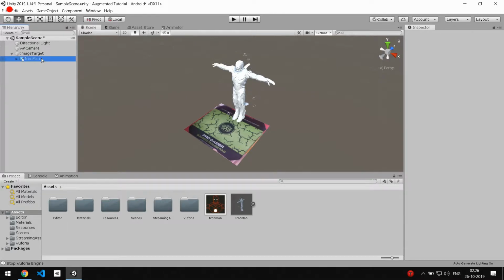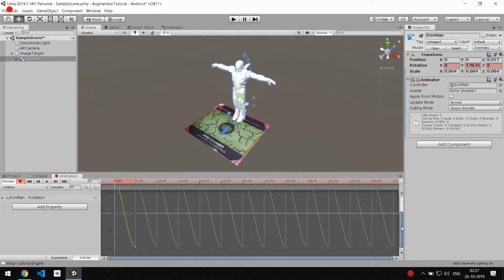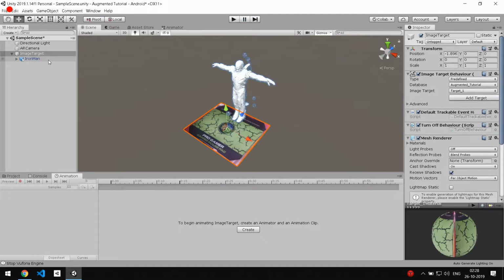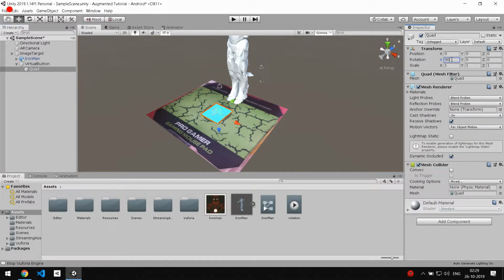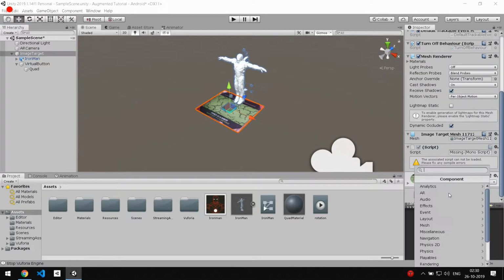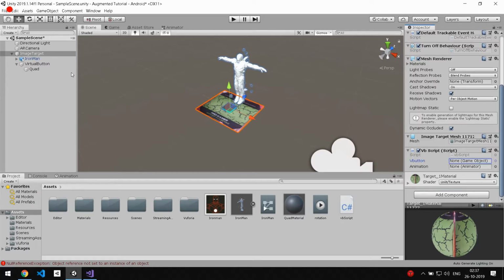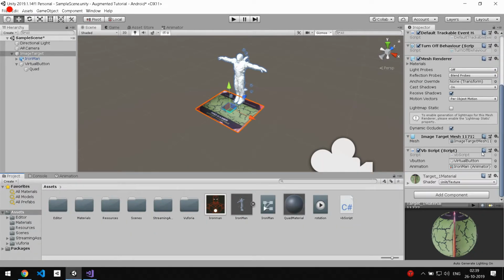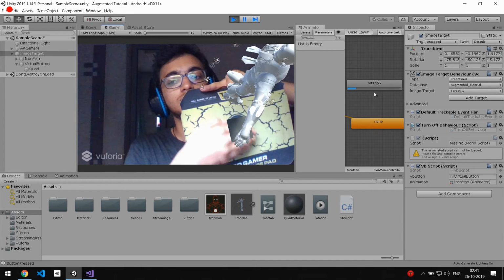AUGMENTED REALITY for Beginners Adding Animation and Virtual Buttons using UNITY 3D and VUFORIA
This video is Part 2 of AUGMENTED REALITY series. Here we will learn how to add animations to your Objects and how to create virtual button.